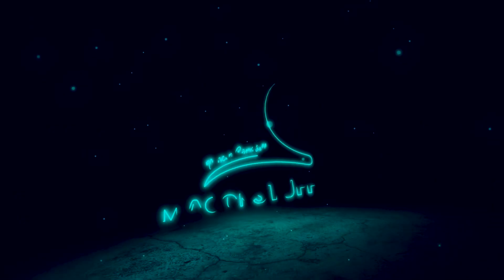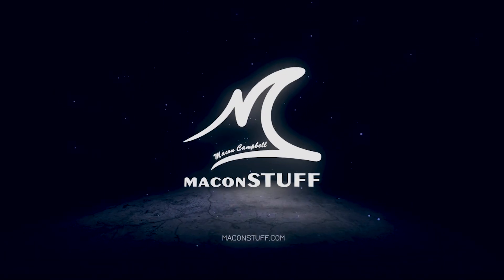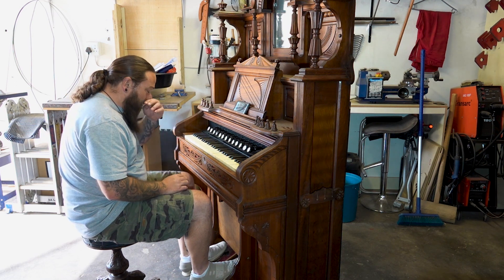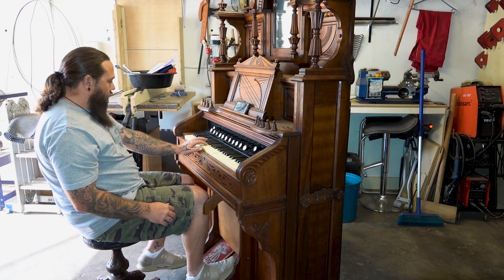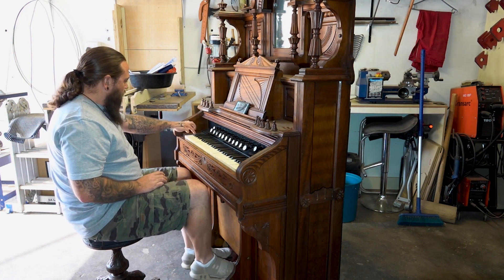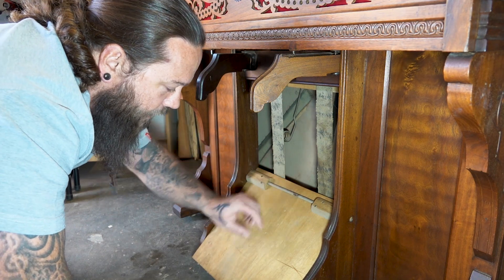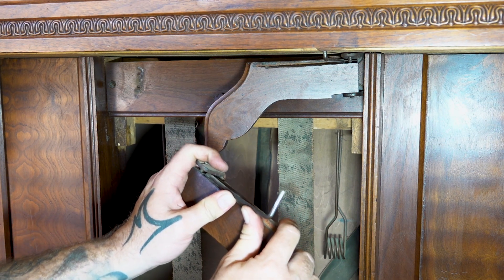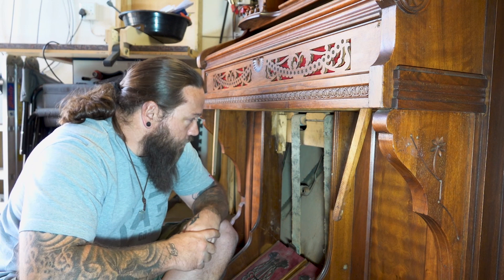Reed Organ Restoration - Part 1 - A Closer Look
The first in a series of videos I'll be making of my planned restoration of this antique Pump Organ. In this part I realise the gravity of the project I have just undertaken... LOL. Nevertheless, I will be back in part 2 with a proper game plan... If you know of anyone who can offer some advice on a project like this, please share with them, I will take all the advice I can get... Hope you will enjoy this journey with me... Till next time, keep "maconSTUFF"

I you have any comments or suggestions feel free to voice them in the comment section below.